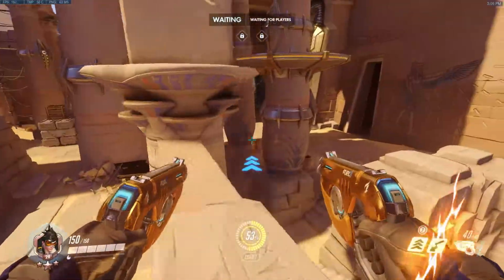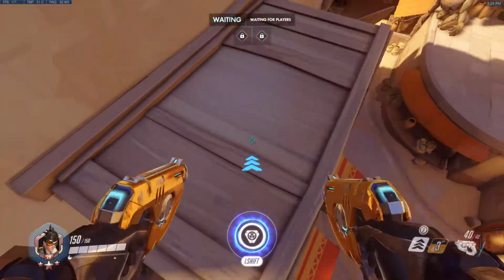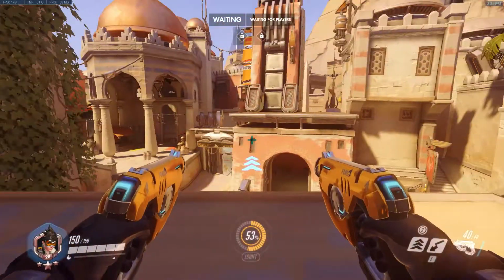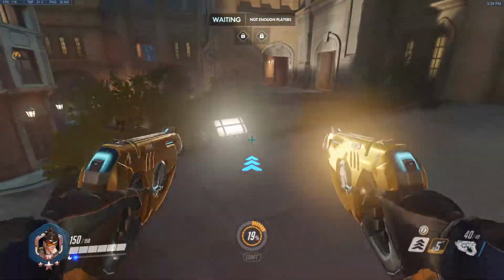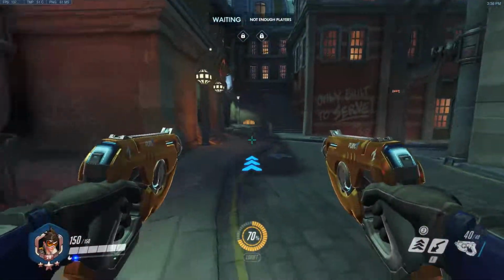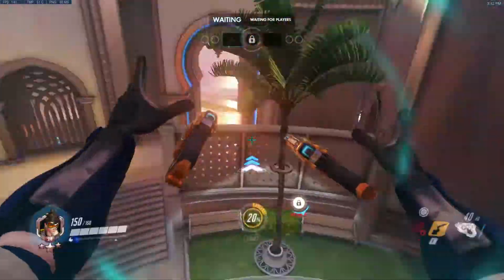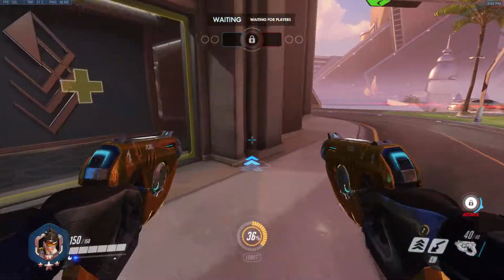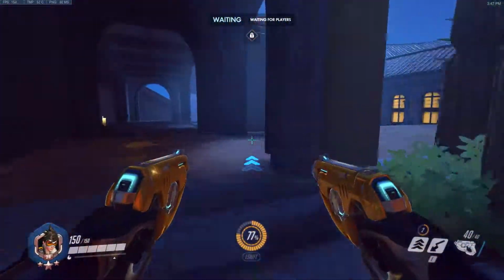Tracer Map Tricks Grandmasters ABUSE That You Don't!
Overwatch - Best Tracer positioning tips and tricks for every type of map! This is my first guide, I do plan on making more of these type of videos, perhaps with different heroes such as Pharah.